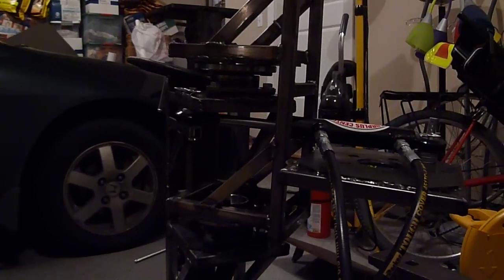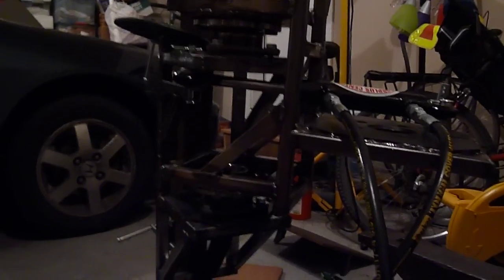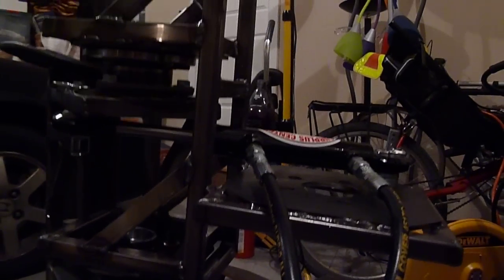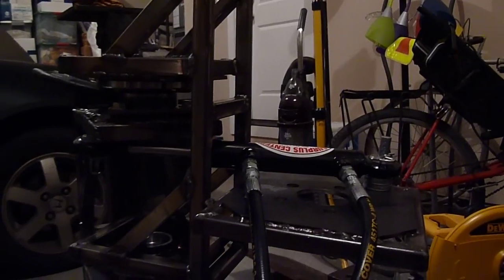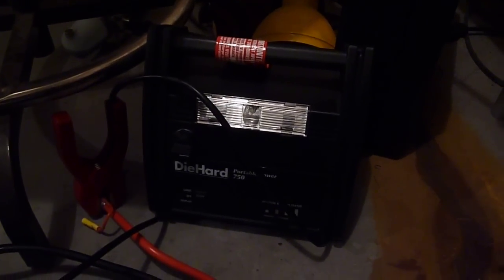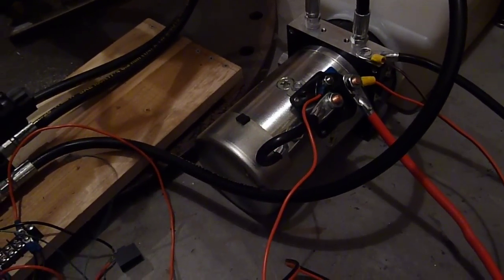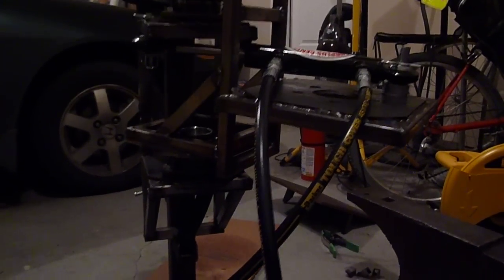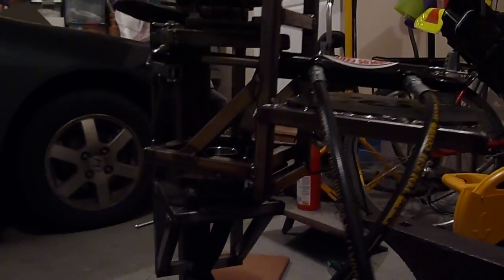Prototype horizontal hip joint with hydraulic actuator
A quick demo of the horizontal hip joint being driven by the full-scale hydraulic actuator. The speed and power are somewhat terrifying.